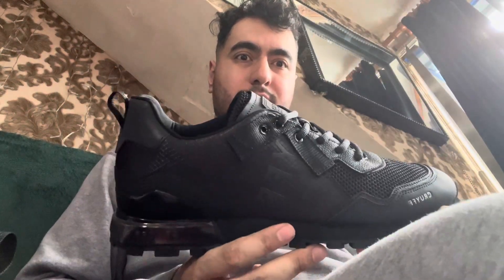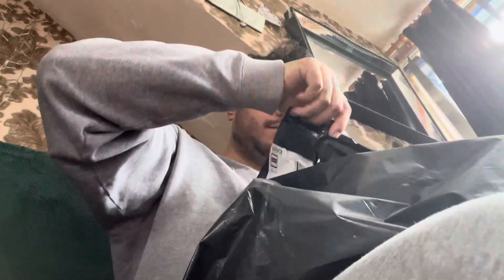Mens shopping haul -